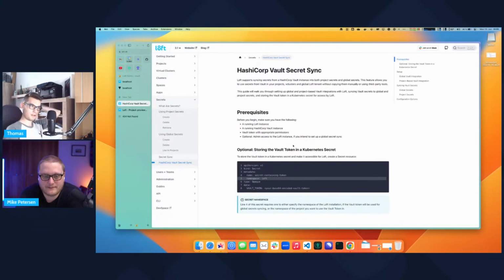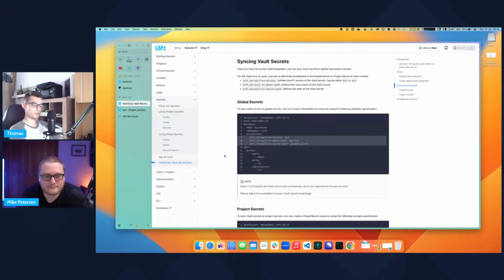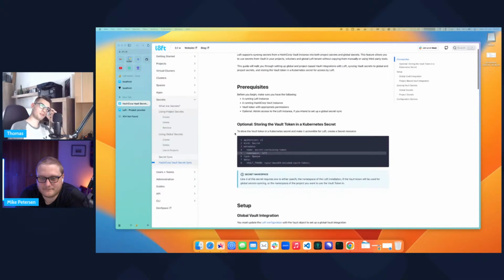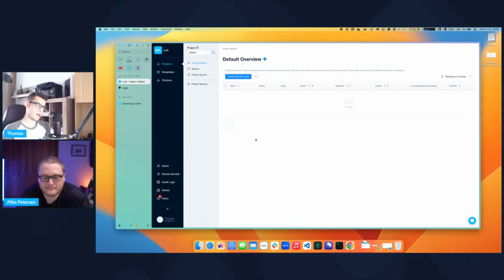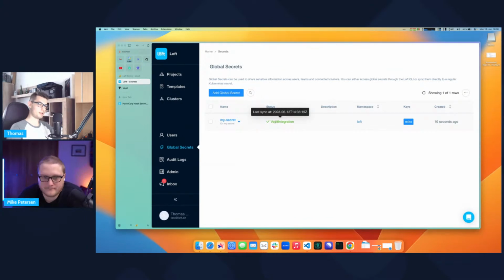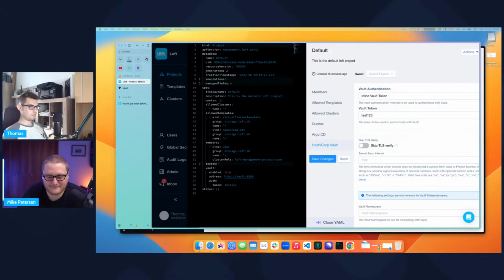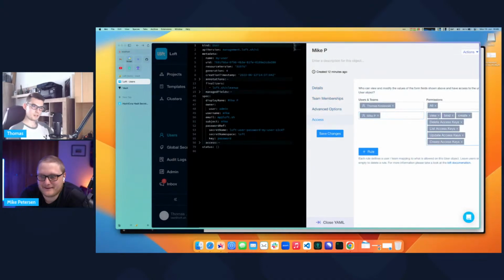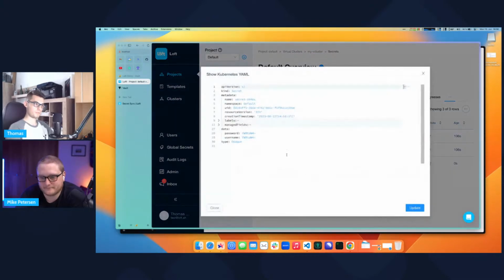Loft Livestream : HashiCorp Vault Integration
Join Thomas and Mike as they talk about the new HashiCorp Vault Integration in Loft. Tune in for a live demo to see how it works.

If you haven't tried out Loft to manage your virtual clusters (vcluster), give it a try before the stream. If you have any questions we'll be happy to answer them.